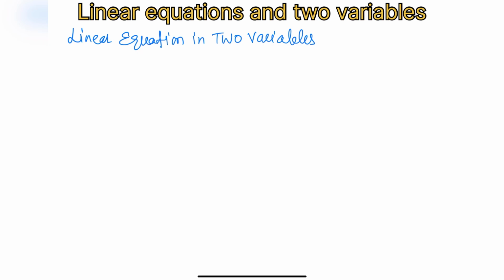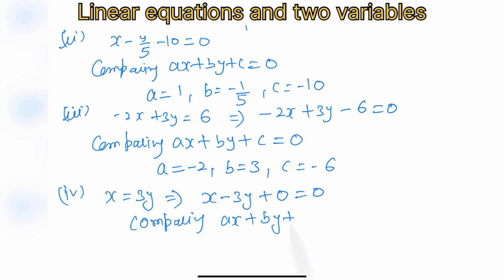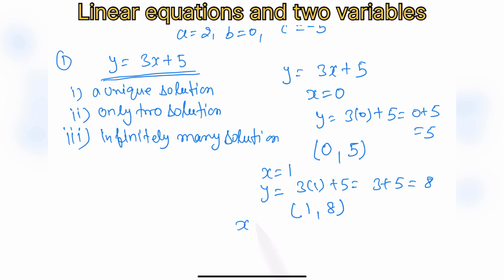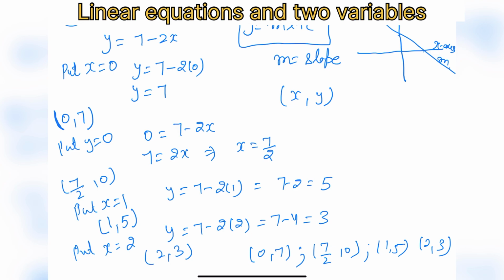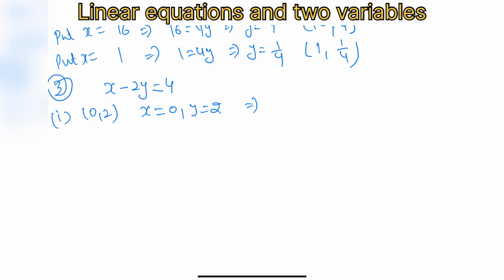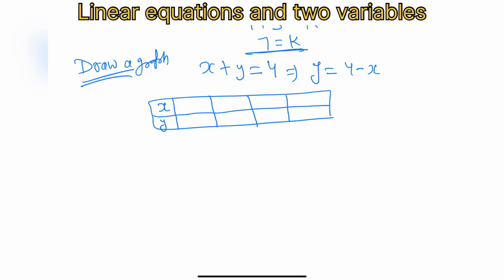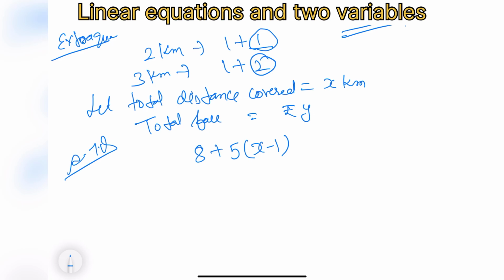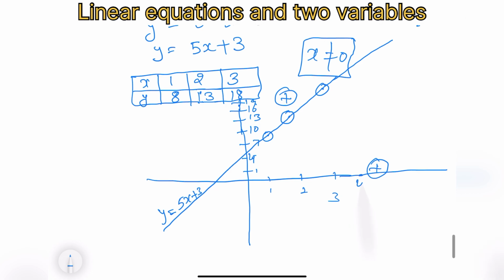Class - 9 | chapter - 4 | Linear Equations and two variables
Class - 9
Chapter -4
Linear equations and two variables